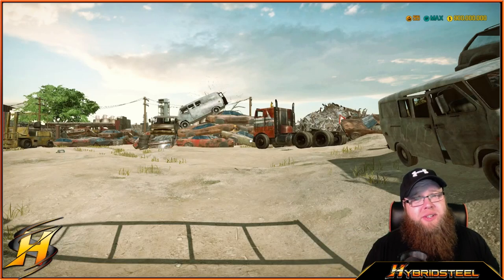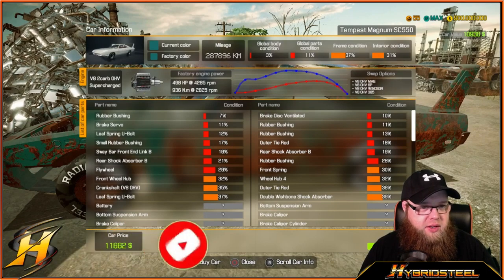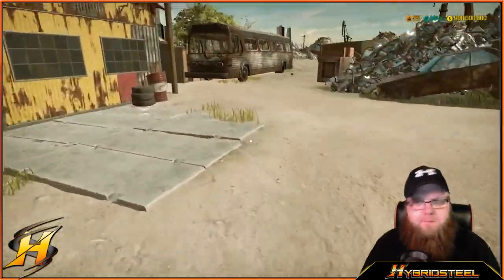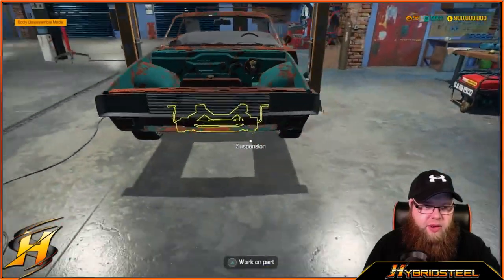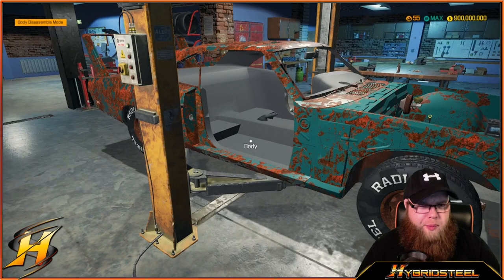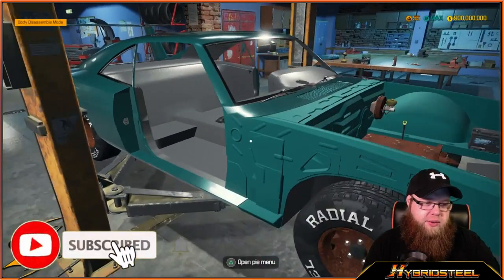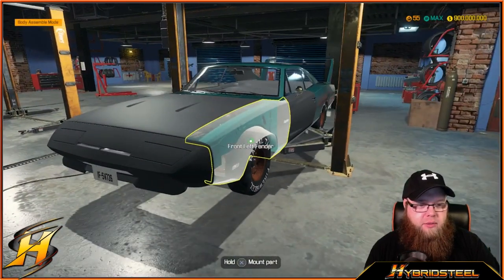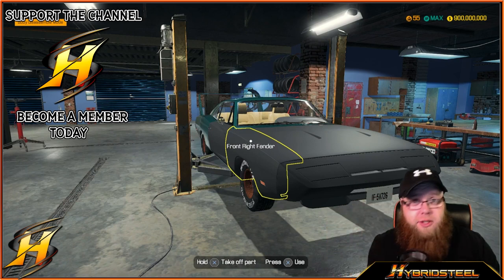Car Mechanic Simulator 2018 - Dodge Daytona - Junkyard Build Part 1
In this video, I pick up the next project in junkyard Builder and that car is the Dodge Daytona a legend car in all rights but this one needs some TLC Lets build us a legend

This channel was set up to give you honest reviews about the games you want to buy. So before you rush out to buy the next title on your wish list and you want to hear it from someone who isn't being paid to review games then pull up a seat, kick back and see if the game you want is really worth your money.
Also on this channel, you will find tutorial-style content to help my fellow gamers (that's you) to help as much as I can if your stuck or just need a guide to get you going.
This video and all videos on this channel are not made for "KIDS". The content on this channel may contain language more suited to a mature audience and i am advising no children should watch anything on this channel..